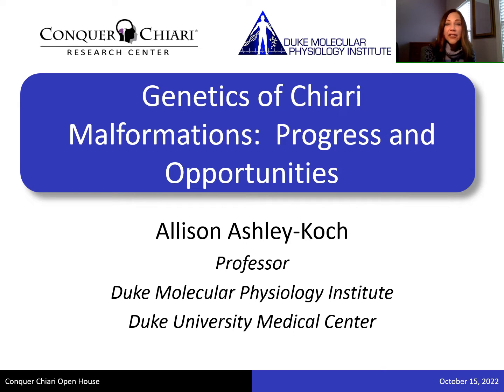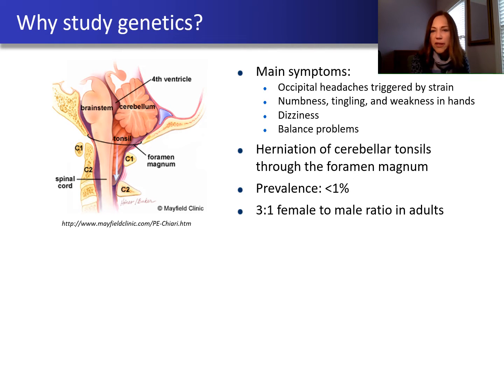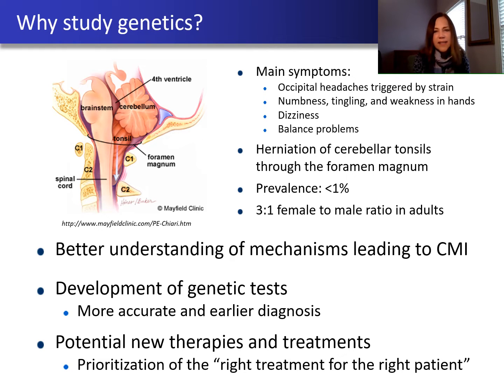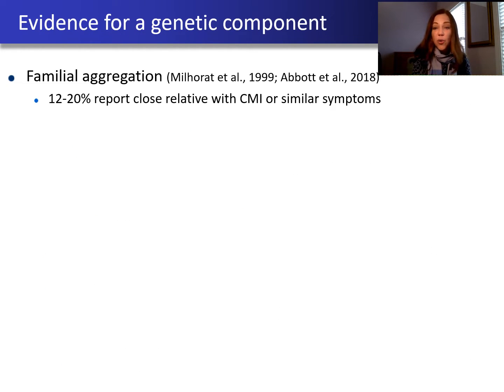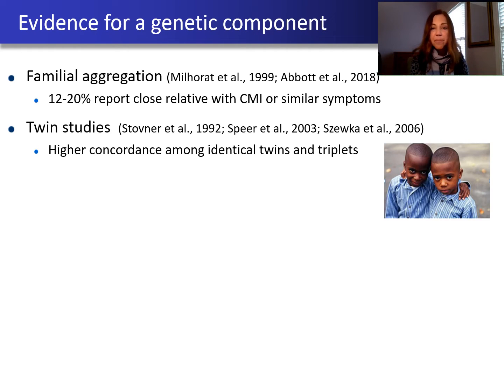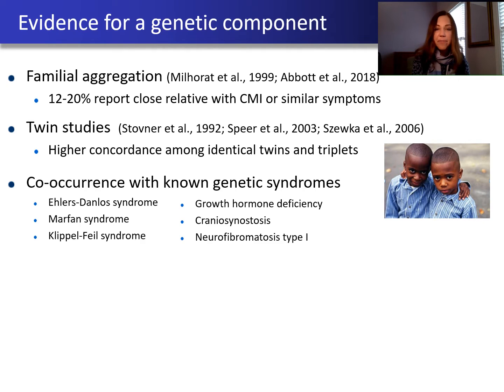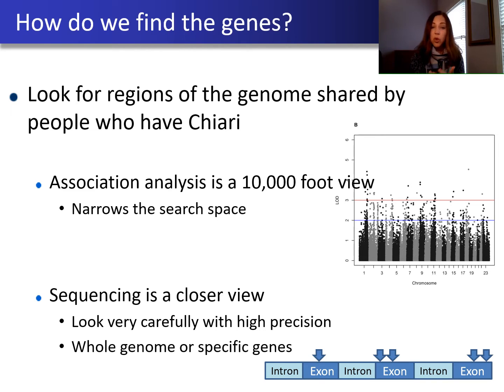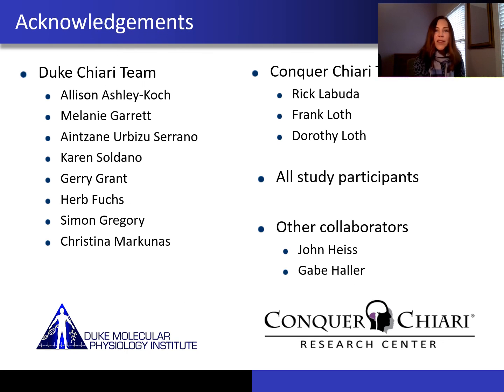Genetics of Chiari Malformations: Progress and Opportunities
Allison Ashley-Koch, PhD, Professor at Duke University Medical Center